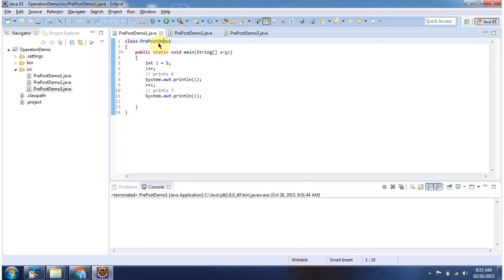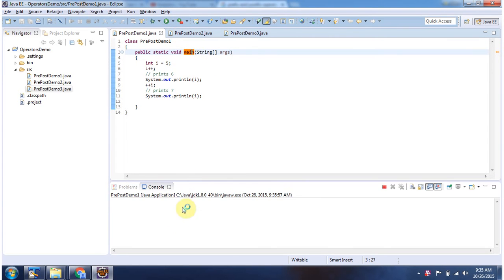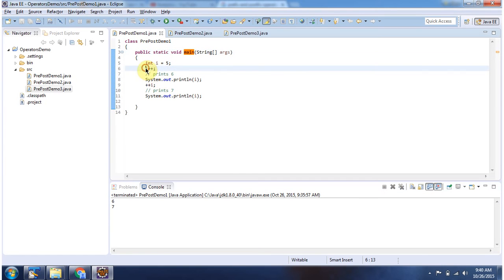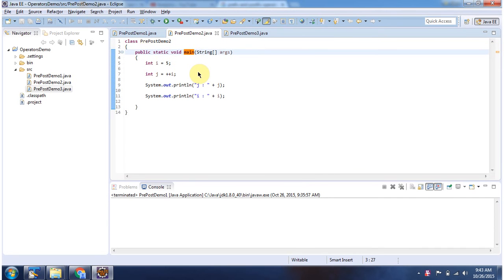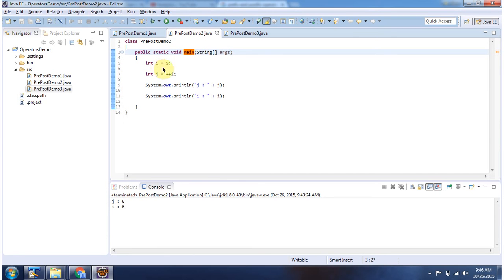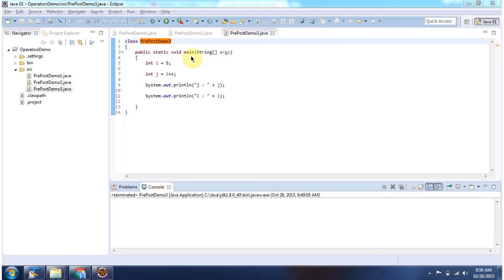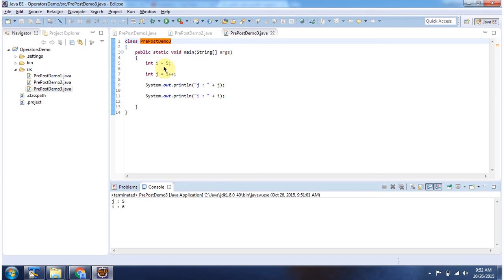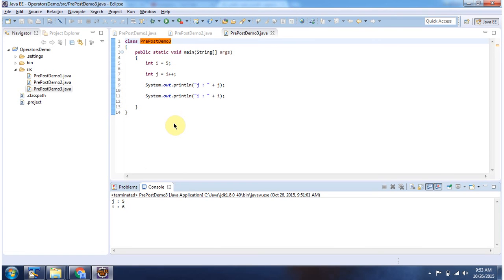Java Prefix and Postfix Operators | Java Tutorial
Welcome to our Java tutorial on Prefix and Postfix Operators! In this video, we dive into the world of unary operators in Java, focusing specifically on prefix (++x) and postfix (x++) operators.

- Understand the fundamental differences between prefix and postfix operators in Java.
- Explore how prefix and postfix operators affect the value of a variable.
- Learn about the importance of operator precedence in Java expressions.
- Discover best practices and common use cases for prefix and postfix operators.
- Get hands-on examples to solidify your understanding of these operators.

Whether you're new to Java programming or looking to deepen your understanding of unary operators, this tutorial provides clear explanations and practical examples. By the end of this video, you'll feel confident using prefix and postfix operators in your Java projects.

If you have any questions or suggestions for future videos, leave them in the comments below.